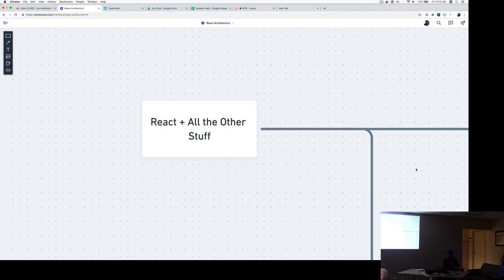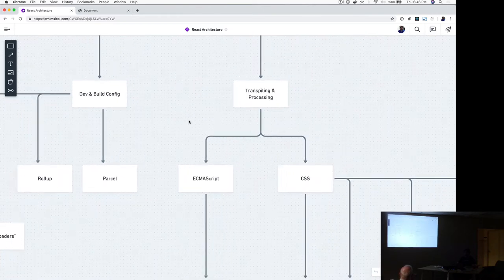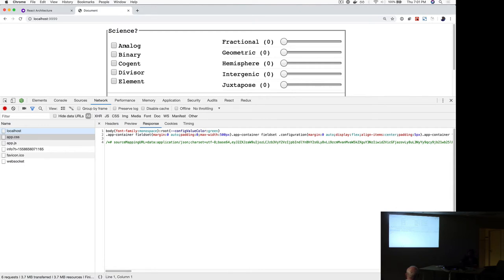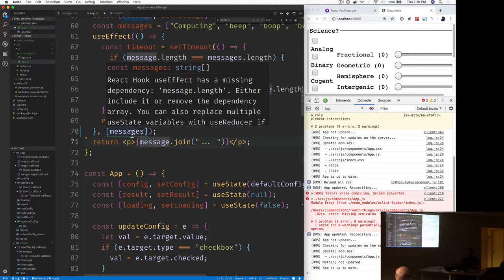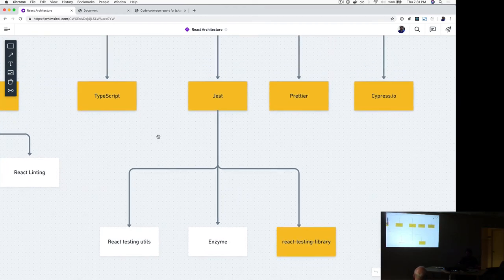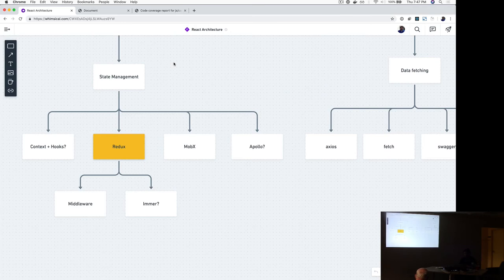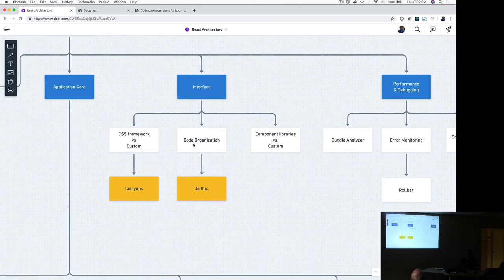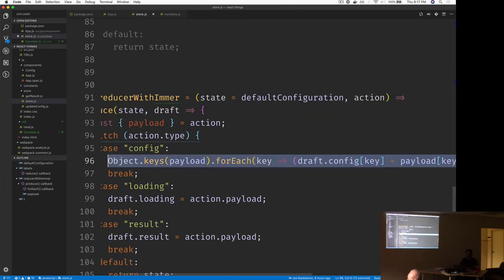React + All the Other Things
by Joe Maddalone